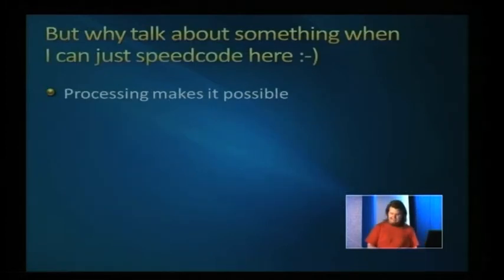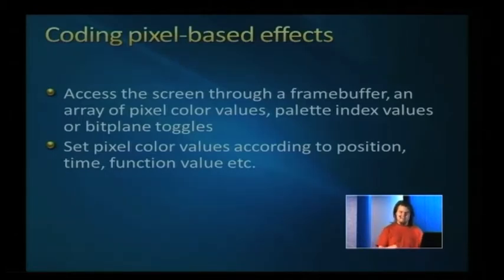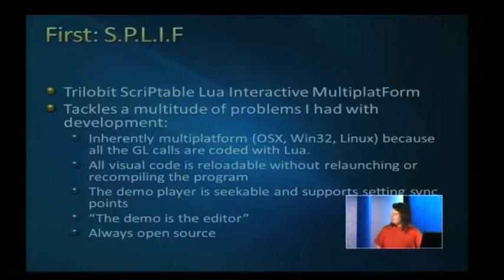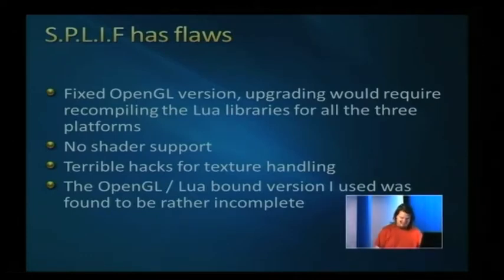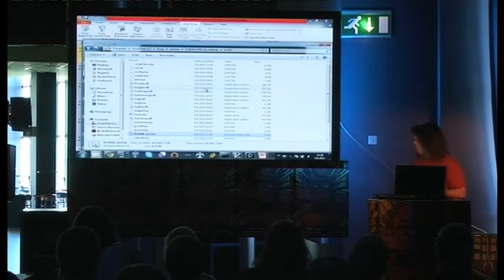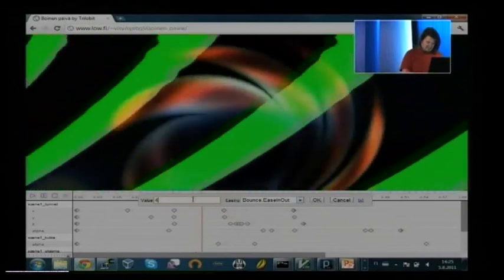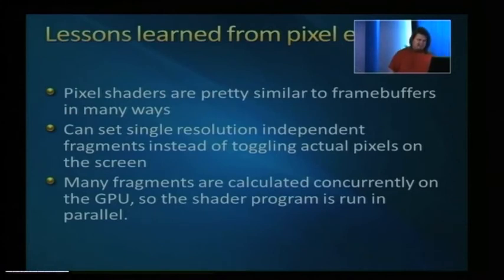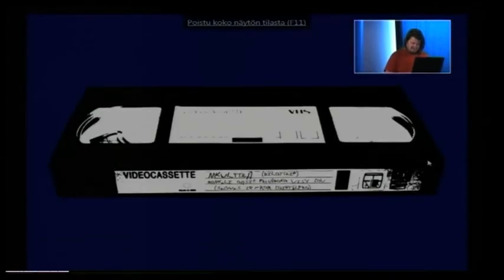Fumbling my way through pixel-based effects made learning WebGL a lot easier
Insights to the creative process of Bilotrip's "MKULTRA" demo for WebGL, how it came to be and what technological challenges it posed. Presentation includes a demonstration of the editing tools that were developed for the demo, and an overview of the evolution of our demo tools over the past two years, and how that evolution great influenced the way we create demo art.

Title: Fumbling my way through pixel-based effects made learning WebGL a lot easier
Author: Visa-Valtteri Pimiä